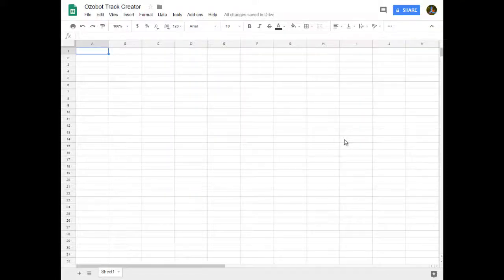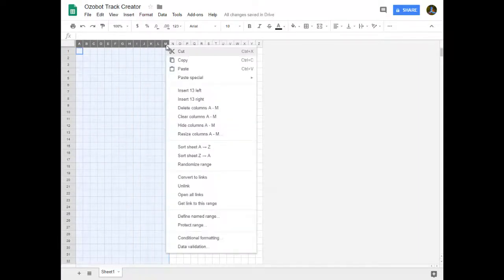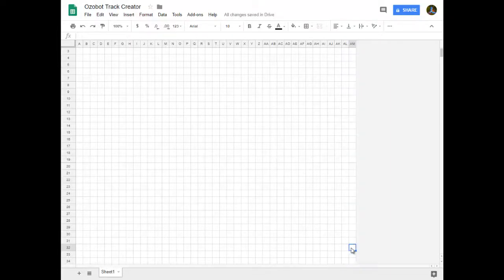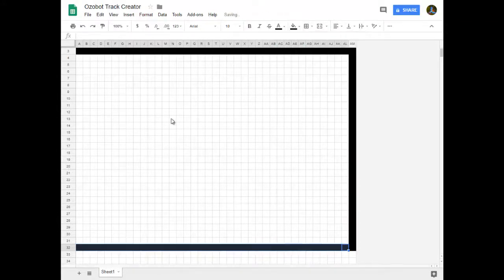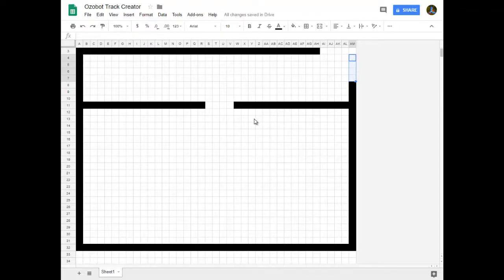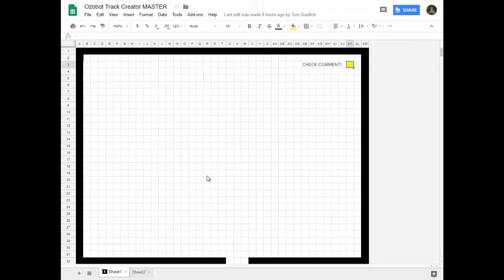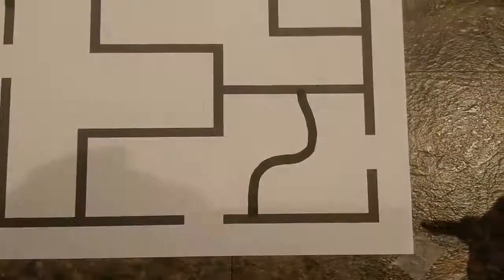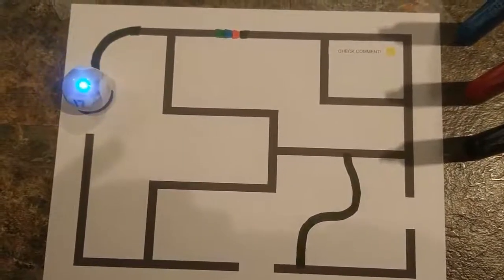Easy Ozobot Track Creator for Teachers and Students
This tutorial will show you how to use Google Sheets to create Ozobot tracks.

Sheet Setup: Resize columns to make them into squares to match default sized rows. Columns A-AM are all you need. You only need Rows 1-32 but you cannot delete the others.

Fill: Select the boxes you want colored then use the fill bucket to color them. If you only have B/W printing just leave a white square and color it in later.

Printing Directions: Letter (8 1/2 x 11), Landscape, Scale: Normal (100%), Margins: Normal